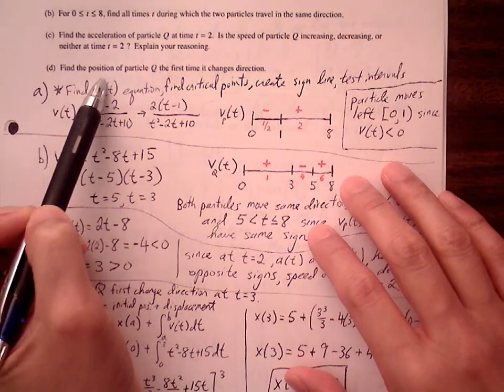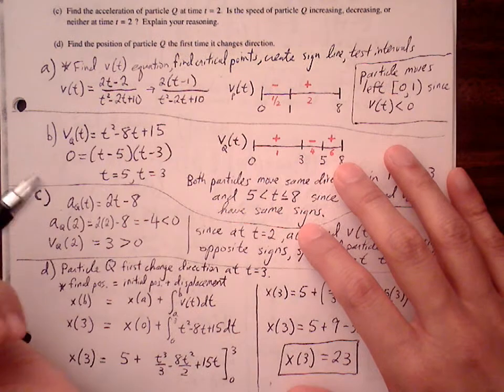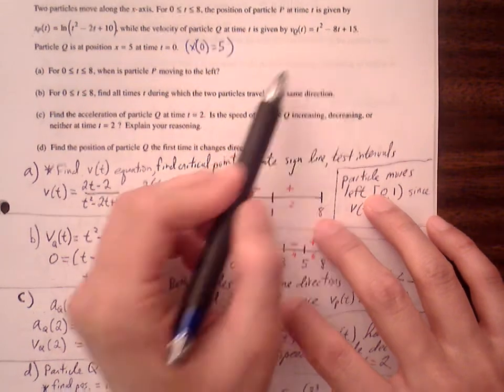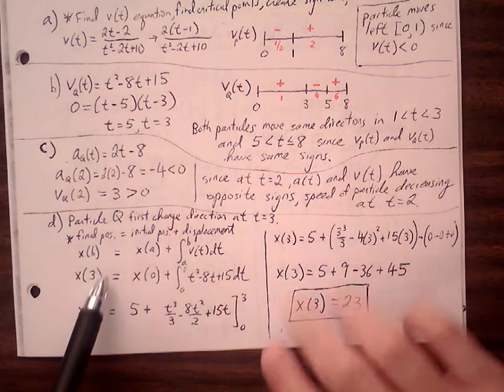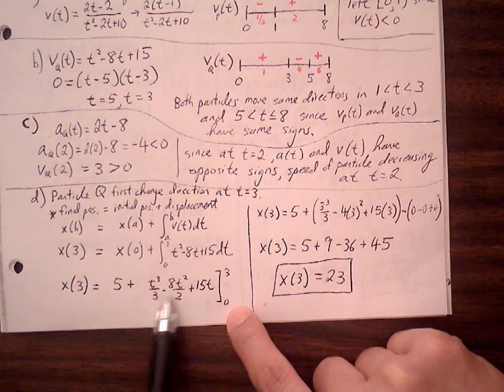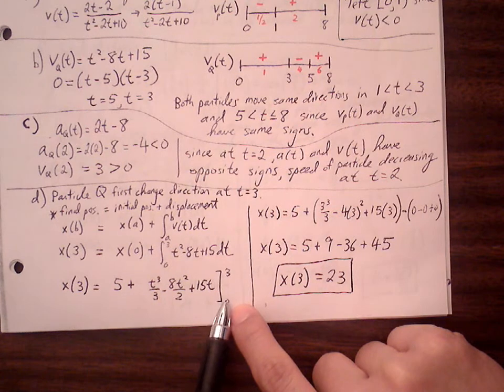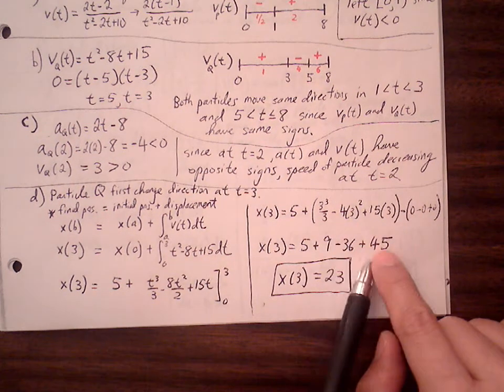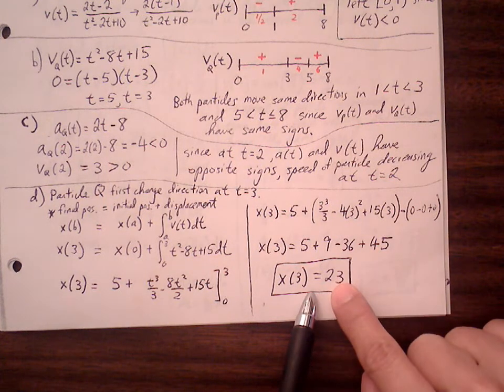FRQ Particle Motion AP Review #2